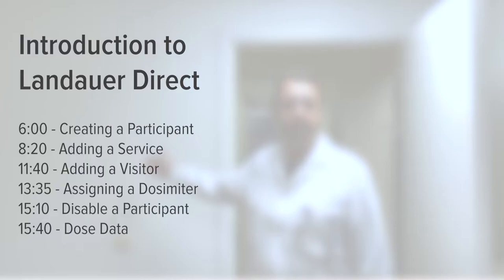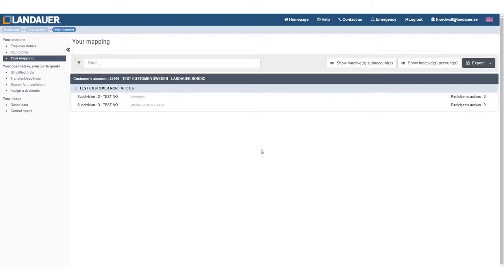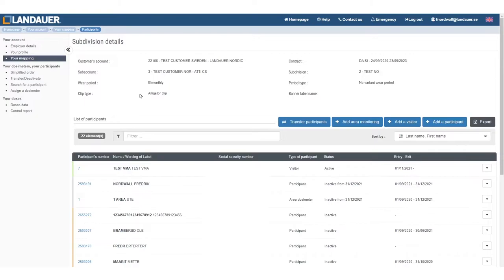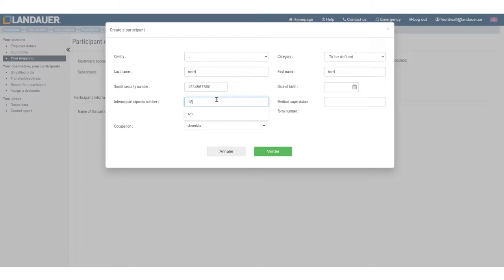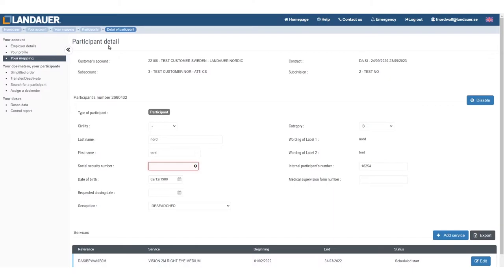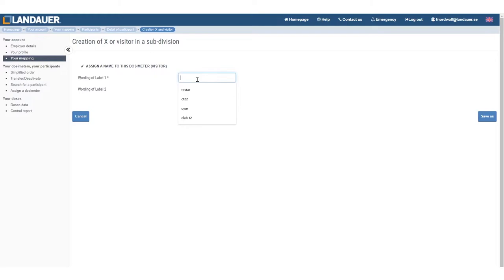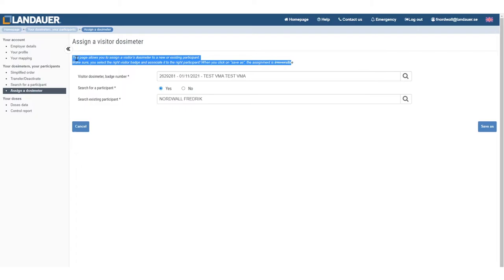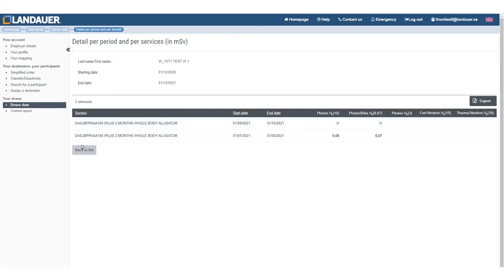LANDAUER direct - Tutorial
LANDAUER provides you with a user friendly and comprehensive Online Customer Portal along with your dosimetry monitoring subscription: LANDAUER direct can be accessed 24h/24, 7 days a week.

06:00 - Creating a participant
08:20 - Adding a service
11:40 - Adding a visitor
13:35 - Assigning a dosimeter
15:10 - Disable a participant
15:40 - Dose data